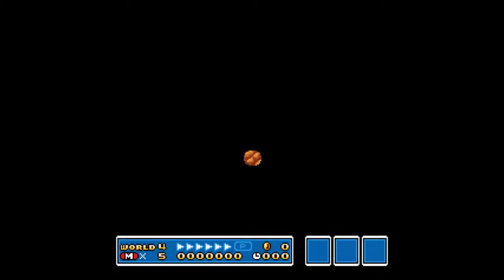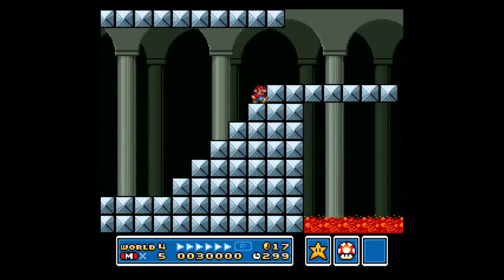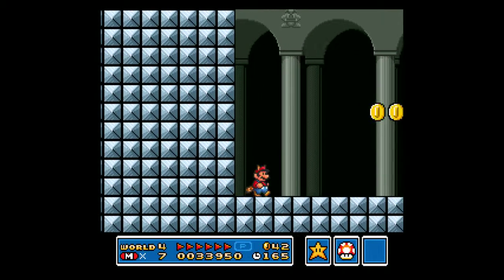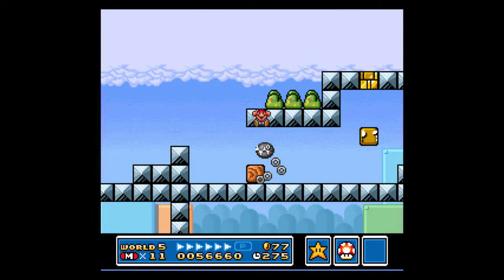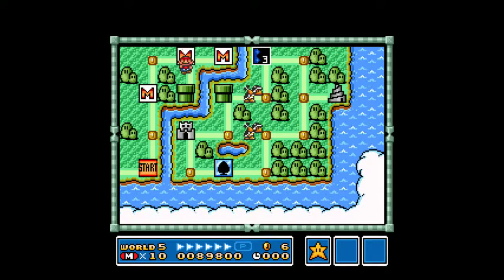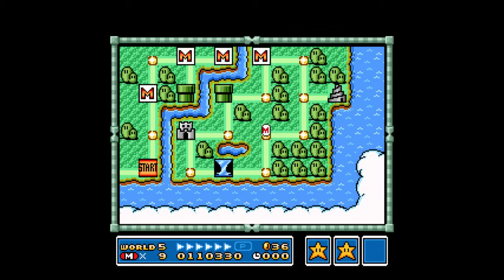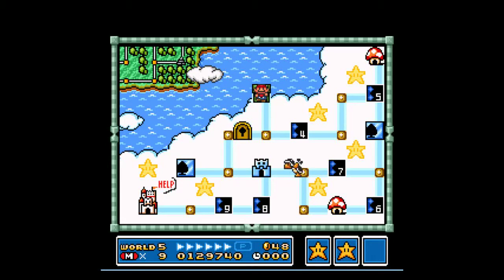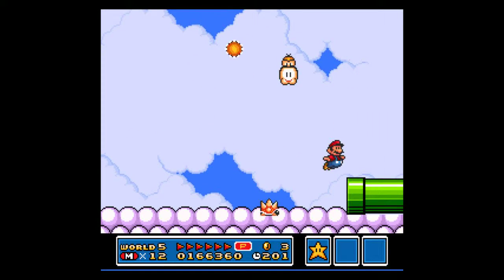Let's Play- Super Mario Bros. 3-- Part 6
I play Super Mario Bros. 3 for your entertainment.